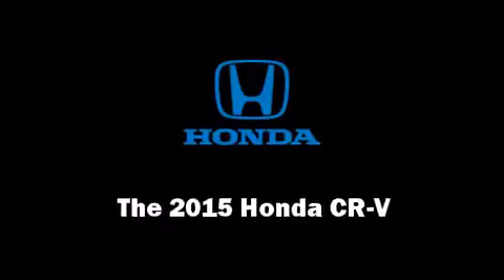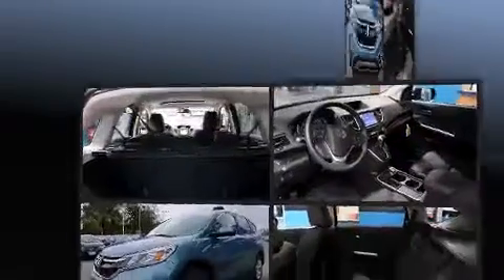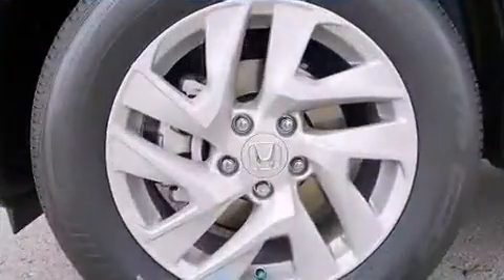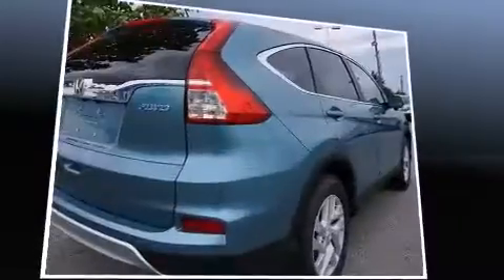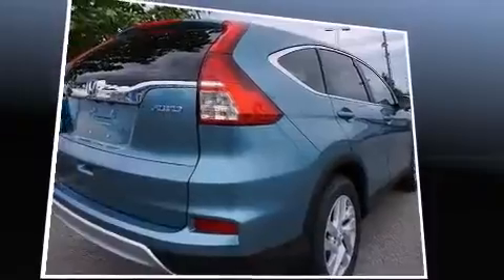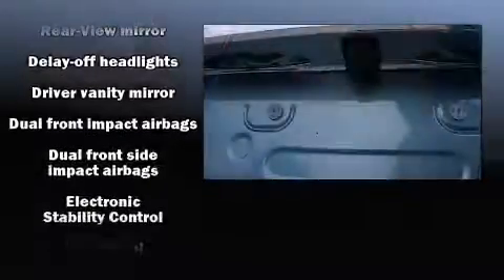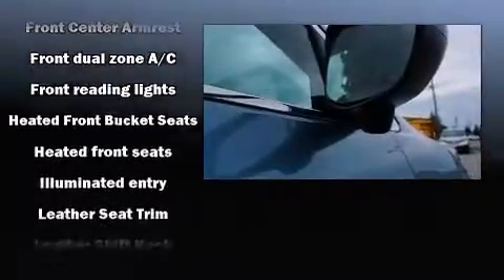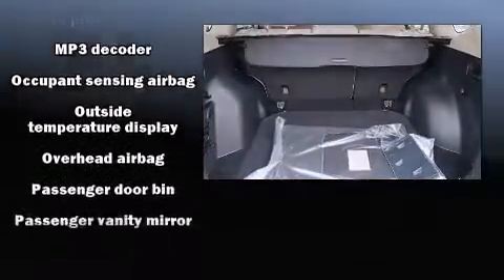2015 Honda CR-V EX-L AWD in Sandusky, OH 44870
Take command of the road in the 2015 Honda CR-V. Under the hood you'll find a 4 cylinder engine with more than 170 horsepower, and all wheel drive keeps this model firmly attached to the road surface. It includes leather upholstery, 1-touch window functionality, an outside temperature display, heated seats, tilt and telescoping steering wheel, power windows, a roof rack, and cruise control. Premium sound drives 7 speakers, providing you and your passengers a sensational audio experience. Honda also prioritized safety and security with features such as: dual front impact airbags with occupant sensing airbag, front SIDE impact airbags, traction control, brake assist, ignition disabling, and 4 wheel disc brakes with ABS. Various mechanical systems are monitored by electronic stability control, keeping you on your intended path. We have the vehicle you've been searching for at a price you can afford. Stop by our dealership or give us a call for more information.